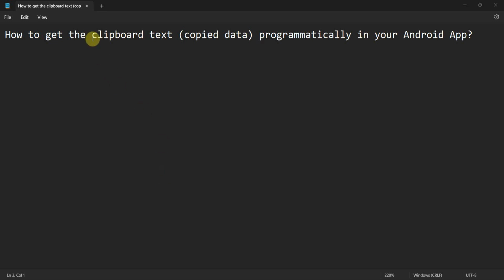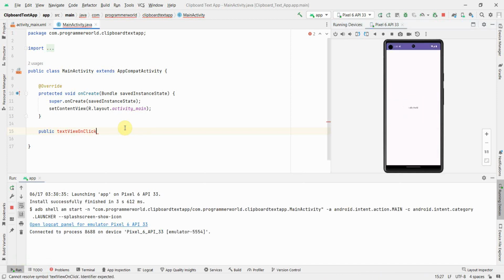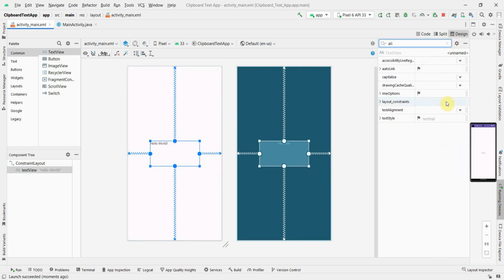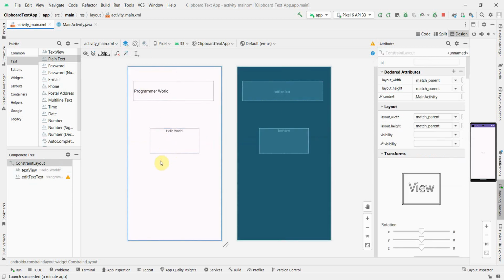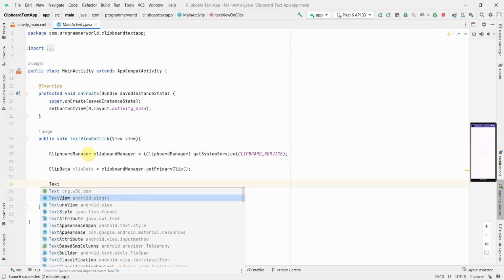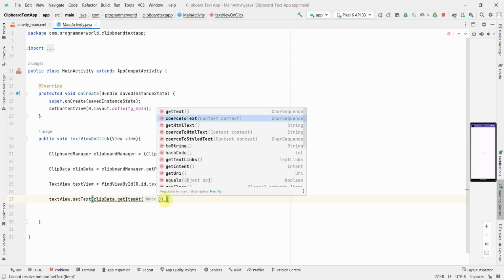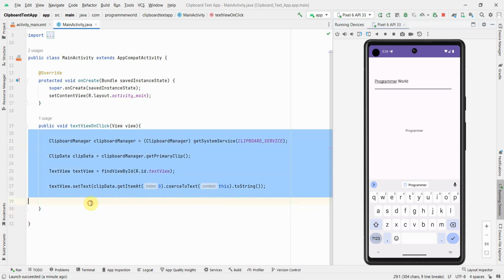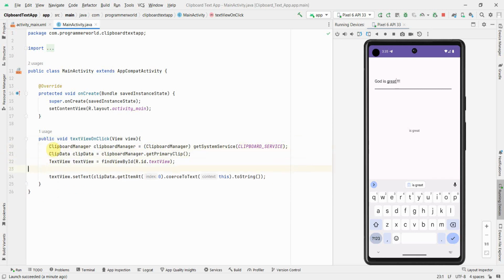How to get the clipboard text (copied data) programmatically in your Android App?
This video shows the steps to get the clipboard text (copied data) in your Android App programmatically.

However, the main Java code is copied below also for reference:

 package com.programmerworld.clipboardtextapp;

import androidx.appcompat.app.AppCompatActivity;

import android.content.ClipData;
import android.content.ClipboardManager;
import android.os.Bundle;
import android.view.View;
import android.widget.TextView;

    protected void onCreate(Bundle savedInstanceState) {
        super.onCreate(savedInstanceState);
        setContentView(R.layout.activity_main);

    public void textViewOnClick(View view){
        ClipboardManager clipboardManager = (ClipboardManager) getSystemService(CLIPBOARD_SERVICE);
        ClipData clipData = clipboardManager.getPrimaryClip();
        TextView textView = findViewById(R.id.textView);
        textView.setText(clipData.getItemAt(0).coerceToText(this).toString());